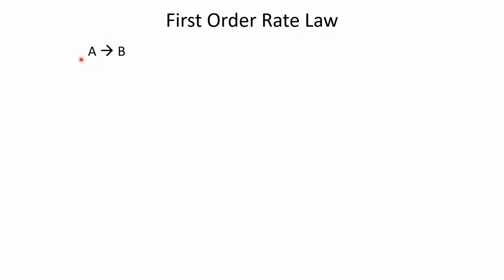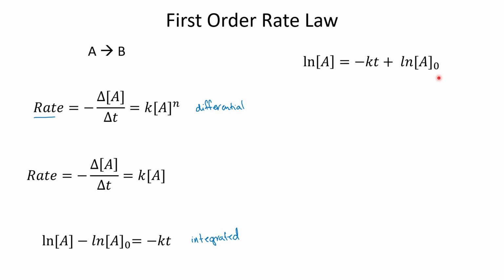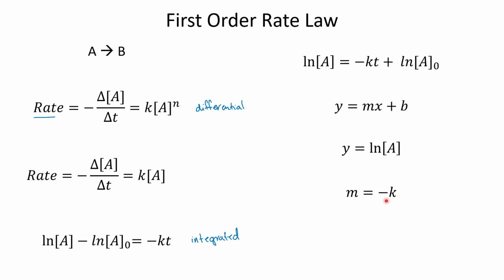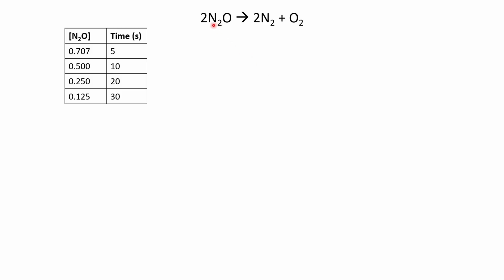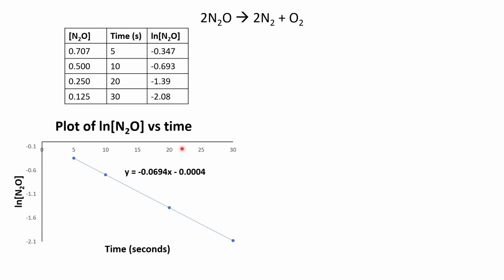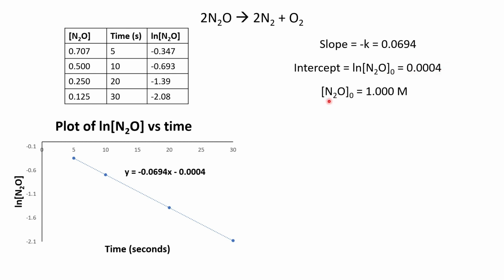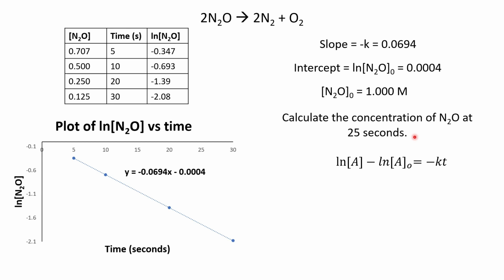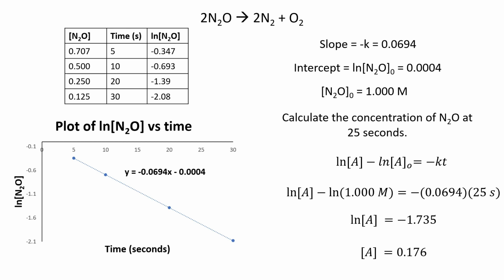Kinetics: First Order Rate Law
In this video we walk through the derivation of the first order rate law and then work a problem given concentration and time data. We determine the rate constant, the initial concentration of reactant, and then determine concentration after a specific amount of time has elapsed.